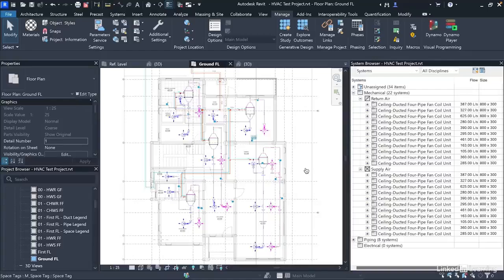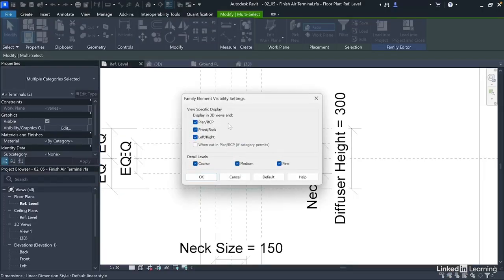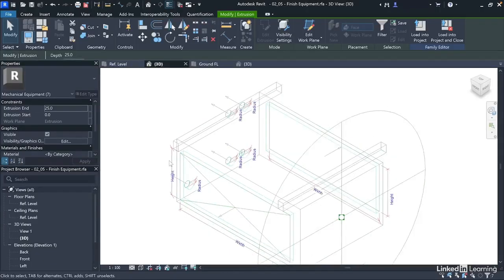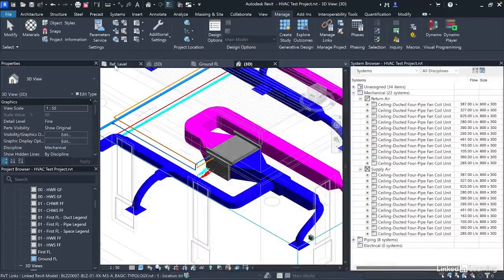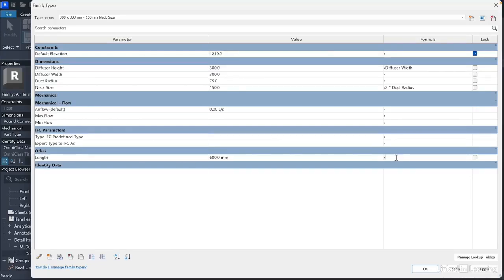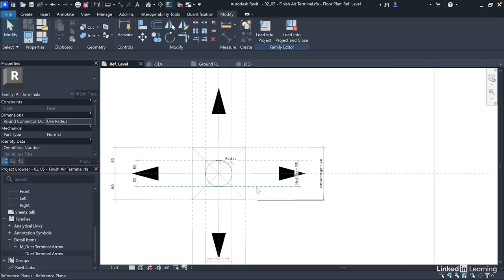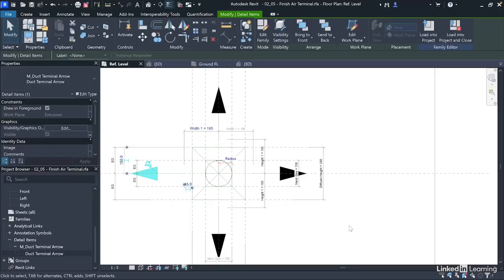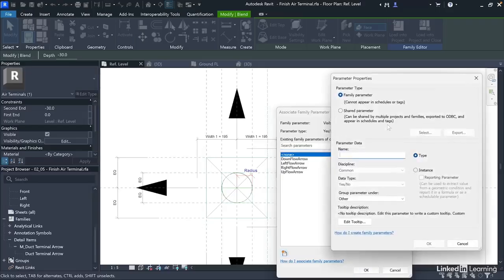05 Managing LOD and graphics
BIM Designing Sustainable HVAC Systems with Revit\03 - 2. Creating Mechanical Families